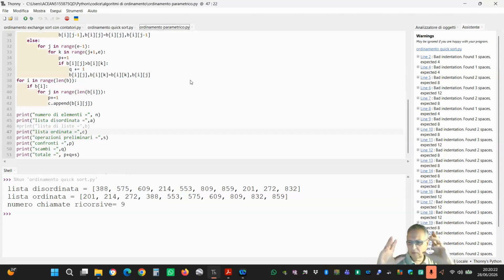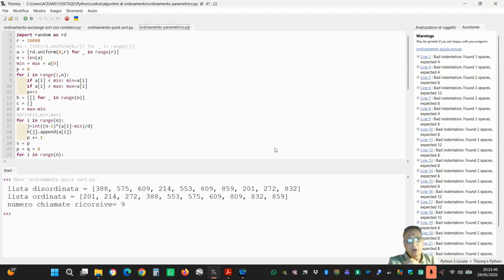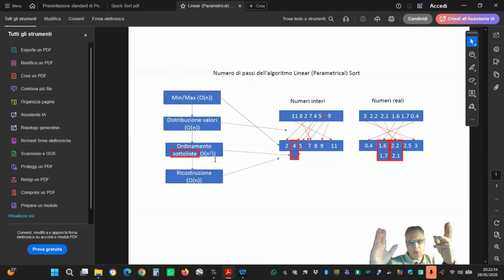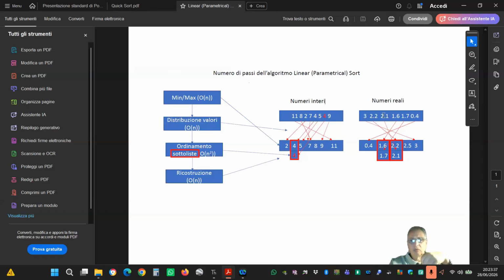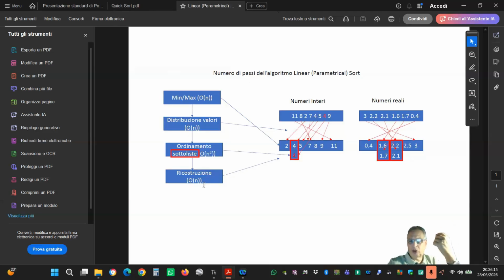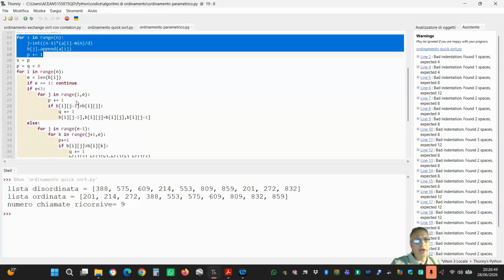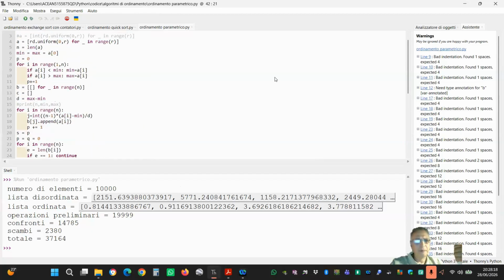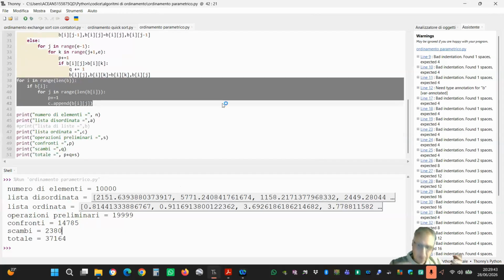Sort Algorithms 3of3 Parametric Sort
Three different sorting algorithms: exchange sort, quick sort and parametric sort (the latter is less common). The Italian original video has been split into three parts.